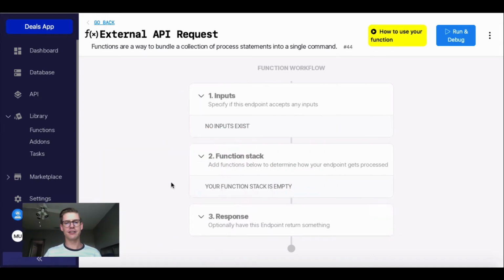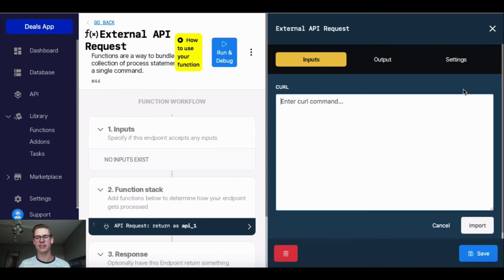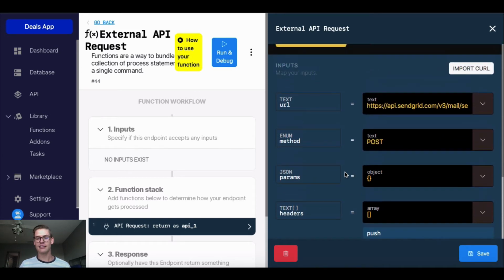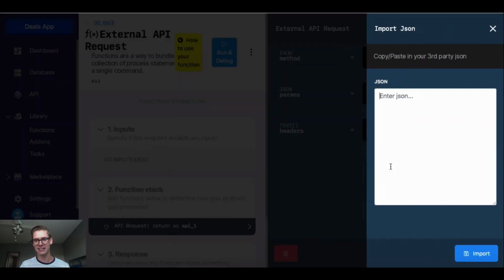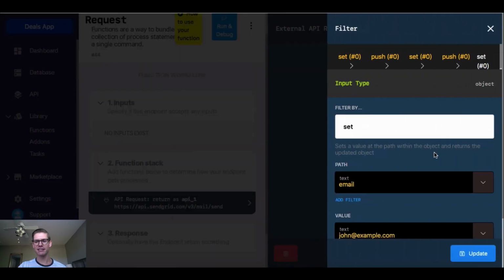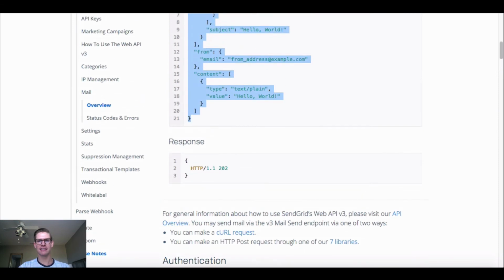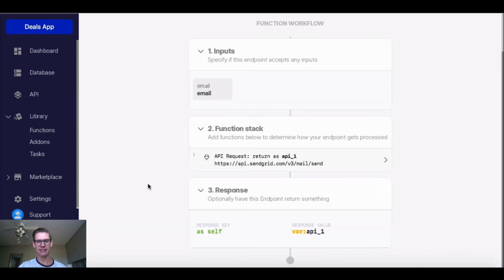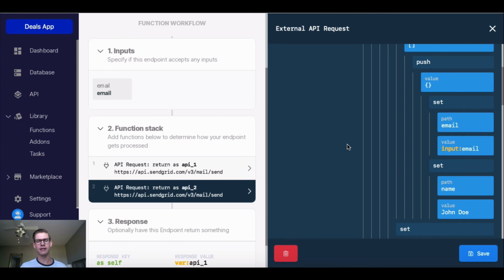Xano - External API Request / cURL Commands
In this video you will learn how easy it is to make an External API Request using Xano as your Backend. You will see how to import a cURL command as well as how to import JSON for your External API Request.